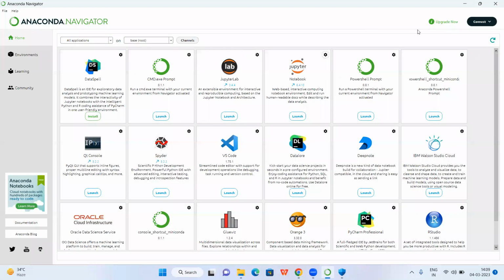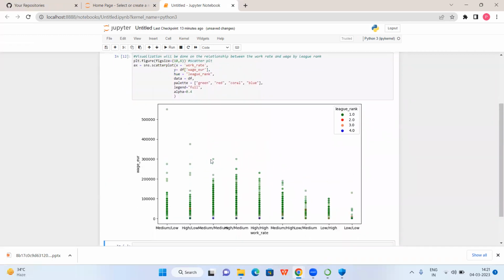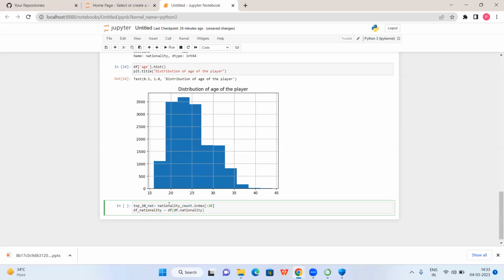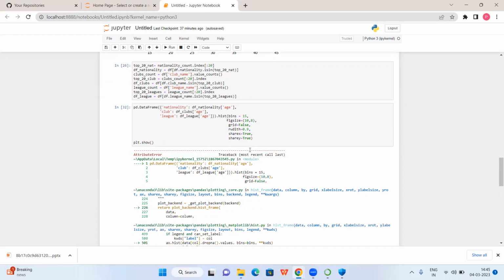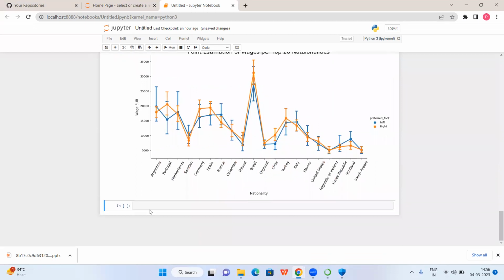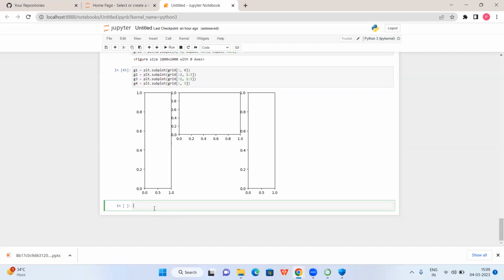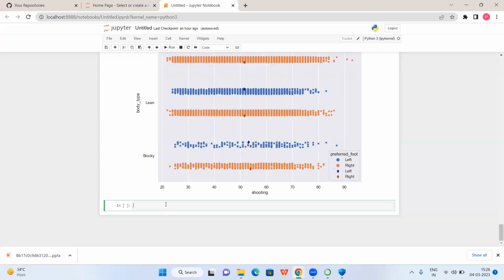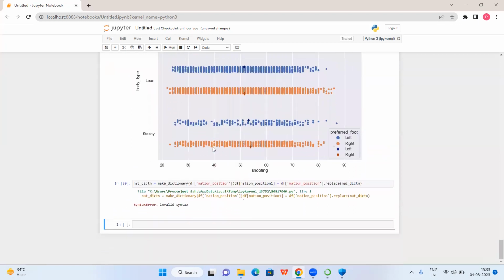Exploratory Data Analysis with FIFA Dataset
This video will show some advanced EDA with the FIFA dataset. In order to understand the concepts of Machine Learning and Data Science it's important to understand how Exploratory data analysis is done.